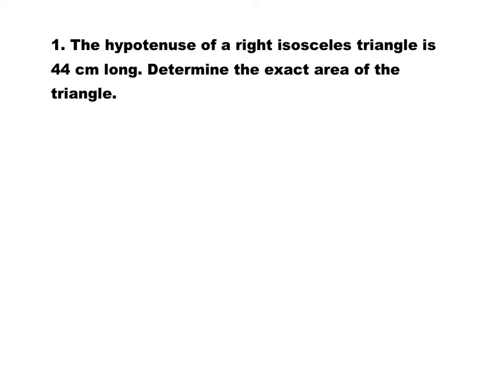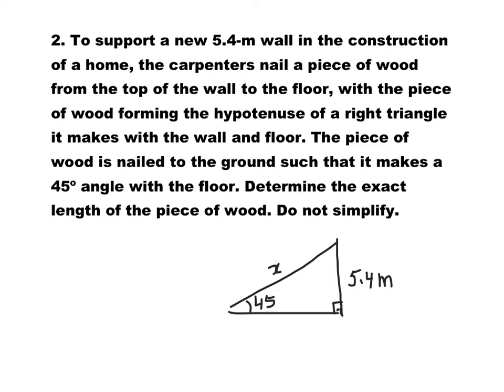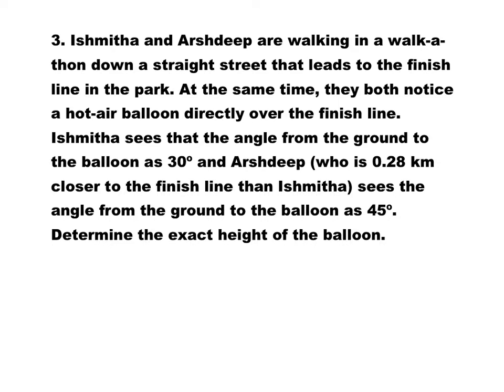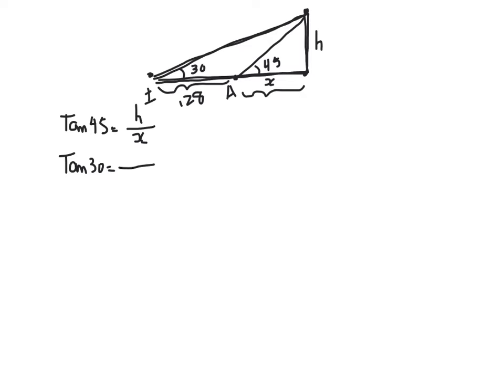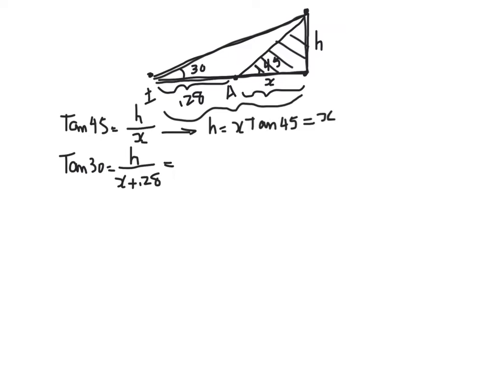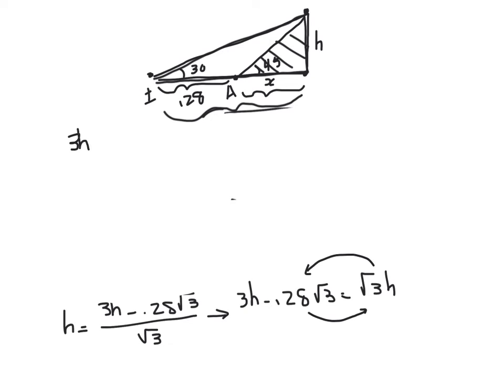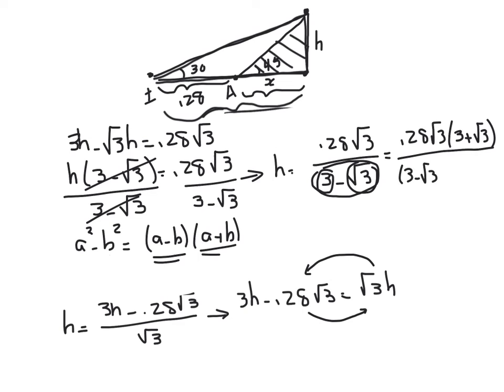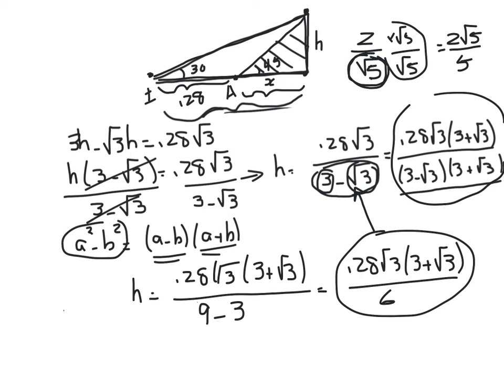mcr3u0, answers 2 questions April 28 2020